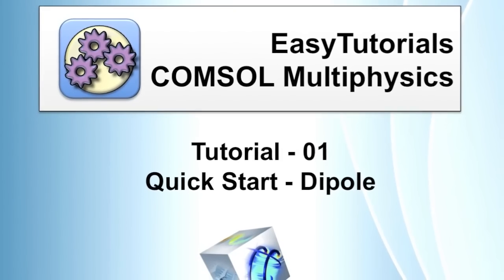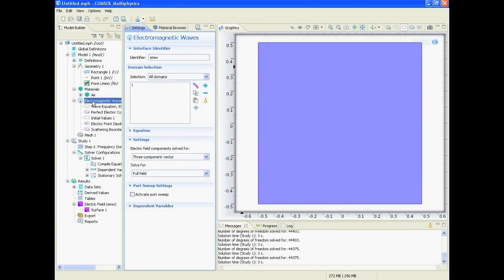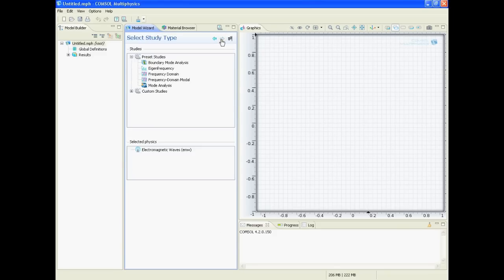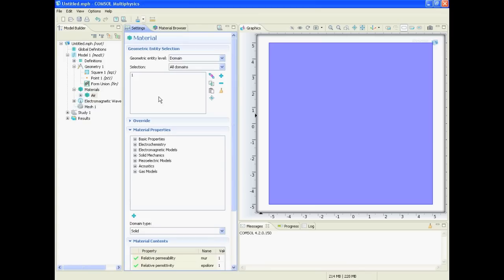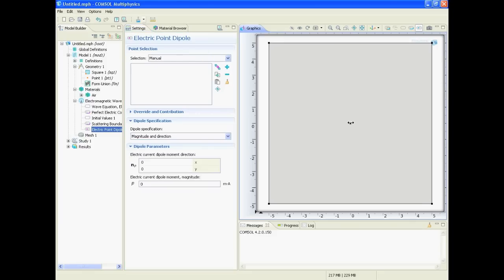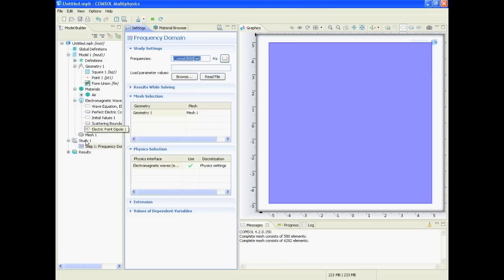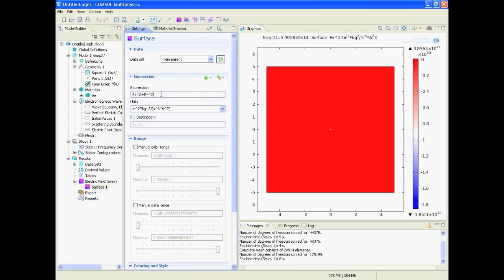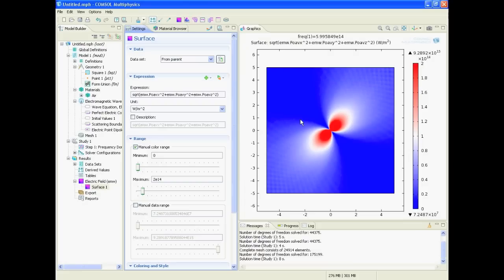(01) Simple Dipole Step by Step - COMSOL 4.2 Tutorial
This is a tutorial for COMSOL 4.2. It demonstrates a simple example of how to create and simulate an electric dipole in air.

The plotted dipol power is:
sqrt(emw.Poavx^2+emw.Poavy^2+emw.Poavz^2)

These Tutorials were created to get you going with COMSOL 4.2. The aim is to show basic principles, how to use the tools, how to extract data and so on. For each field of simulation you should however, have a good knowledge about the theory.

Sound in the background: Floating Points - Vacuum Boogie